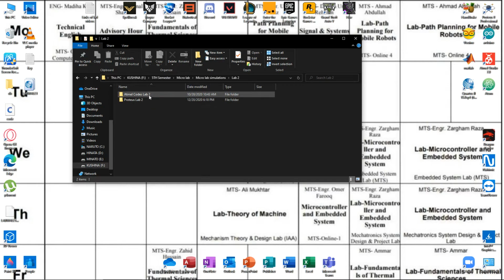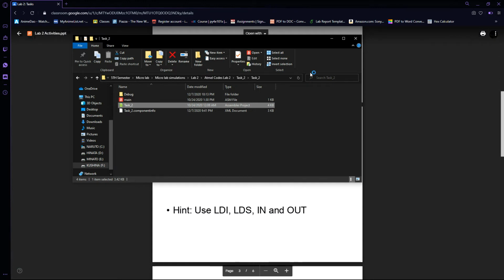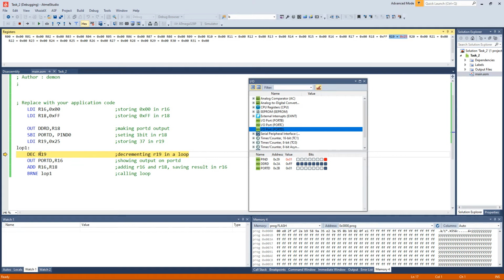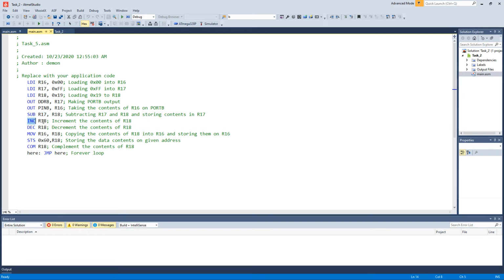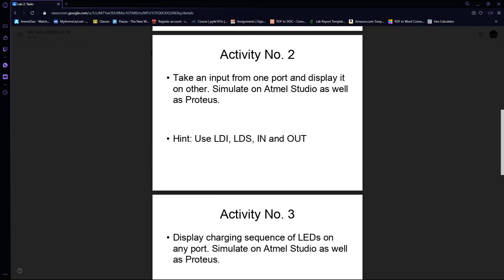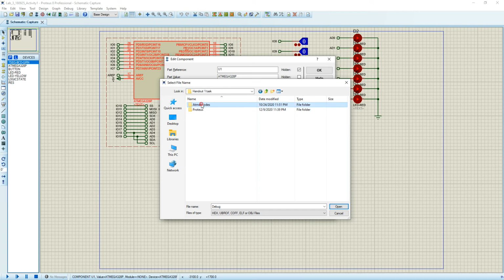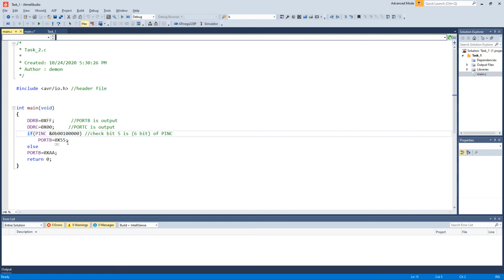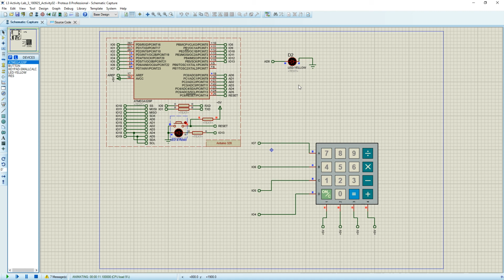Lab 2 (Assembly Language) , Lab 3 (Basic I/O Control in C programming)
Lab 2 : Task-1
Store 30 in ‘R16’ in binary and display it on any port. After then add 25 in that value show the result on any port. Clear the R16. Show simulation in Atmel Studio.

Task-2
Take an input from one port and display it on other. Simulate on Atmel Studio as well as Proteus.

Task-3
Display charging sequence of LEDs on any port. Simulate on Atmel Studio as well as Proteus.

Task-4
Take two value from different ports compare them. If both the values are same show 0b11001100 on third port, if not equal then show 0b00110011. Simulate on Atmel Studio as well as Proteus.

Task-5
Implement following commands and write your comments about its function: STS, JMP, MOV, OUT, SUB, INC, DEC, COM.

Lab 3 : Task-1
(a) Write a code that takes input from PORTB and checks whether the number is even or odd? If the number is even then blink alternative LED's of PORT C with a delay. If the number is even then Blink LED at PORTC one after another from LSB to MSB.
(b) Write a code to monitor bit 5 of PORTC, if it is high then send 55H to PORTB, otherwise send AAH to PORTB.

Task-2
(a) Write a program for ATmega 328p or ATmega 2560 to interface two seven segments and make a counter from 0-99 with any delay.
(b) Write a code to interface the hex keypad with ATmega 328p and glow any Led with the input from any keypad button.